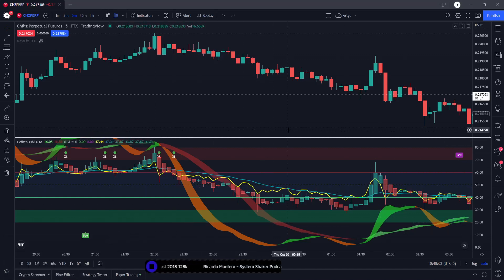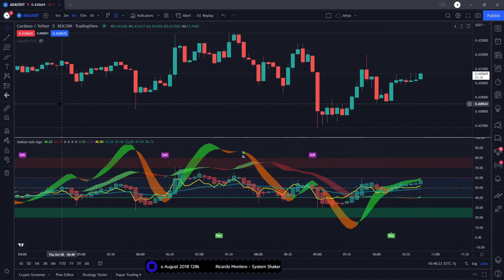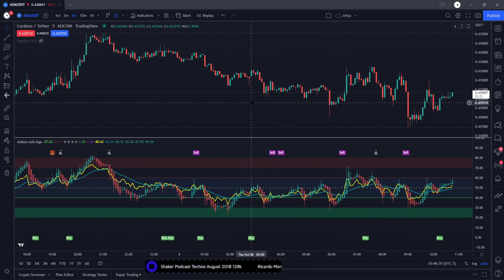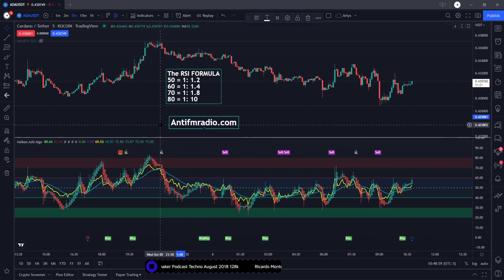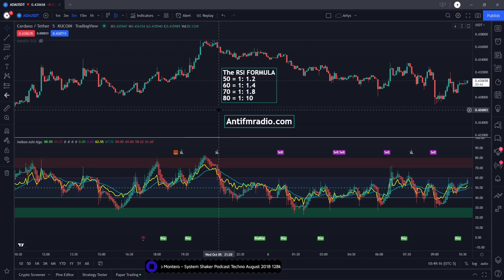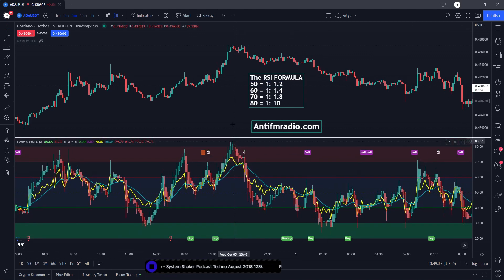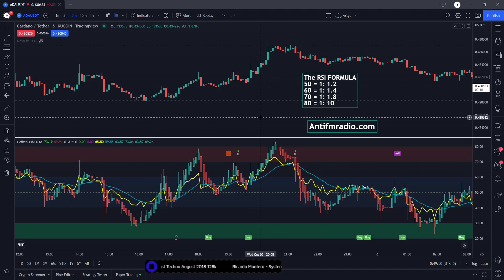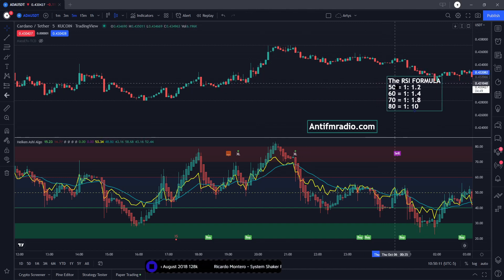Q and A for Basthy Long below 40 and short above 60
A member had a question asking
"How do you go LONG when RSI is below 50 and go SHORT when RSI is above 60 because..."

Well i understood this questions was related to

So Basthy this one is for you.